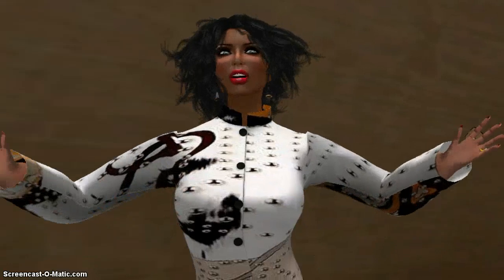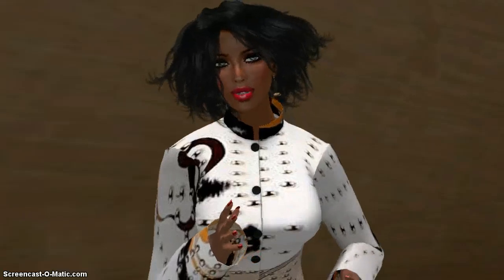SECOND LIFE - Organizing Inventory (#8)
This is the 8th video of the new vlog series of Leezah's Lair, a new channel that focuses on the experiences of older adults in the virtual world of Second Life!